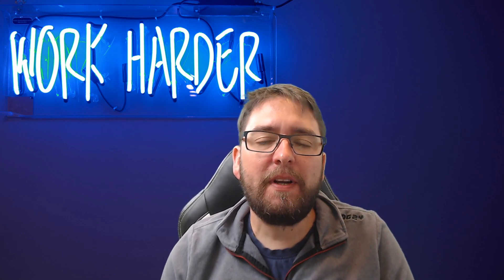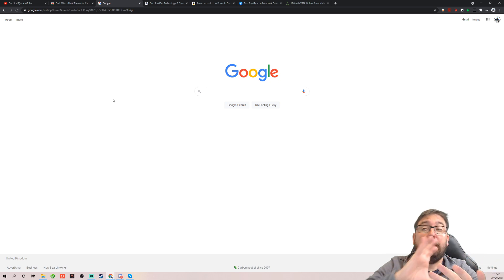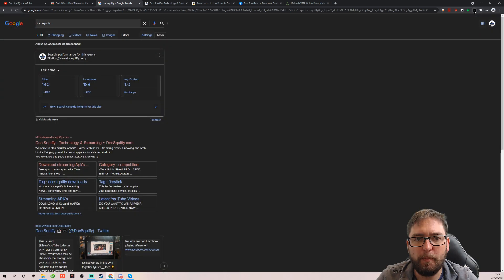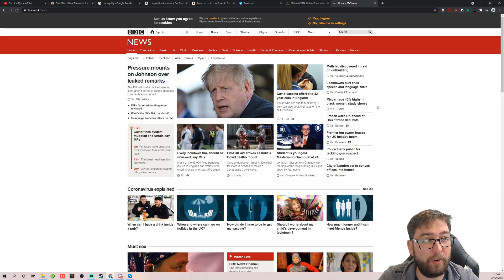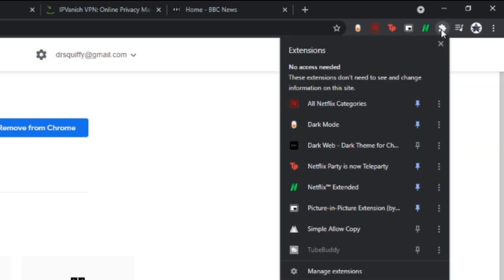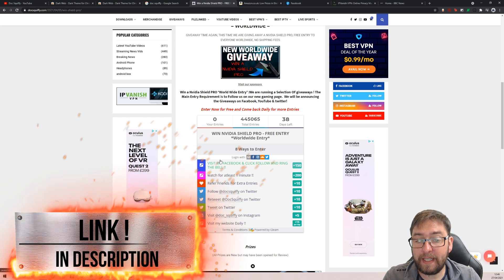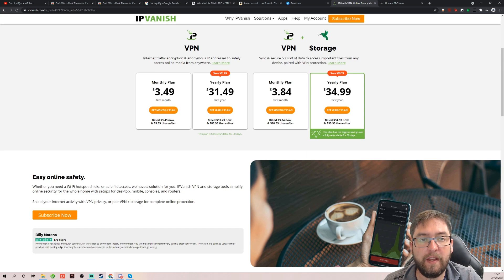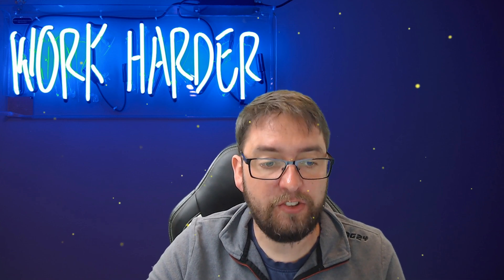ENABLE DARK MODE ON EVERY WEBSITE !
DO YOUR EYES HURT ? GET DARK MODE ON EVERY WEBSITE ! with this Google Extension

These codes will work on all versions of Netflix .